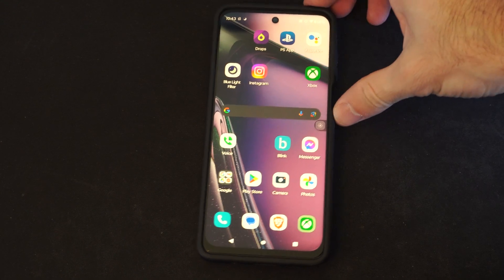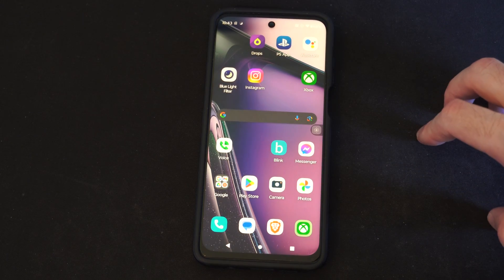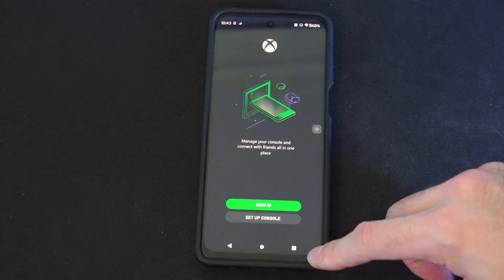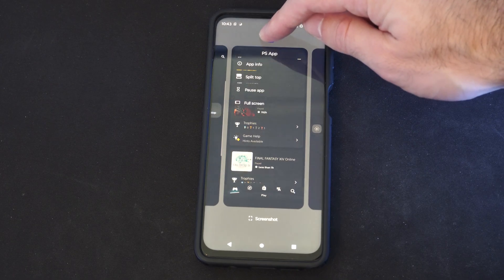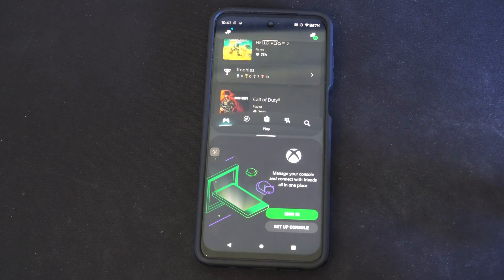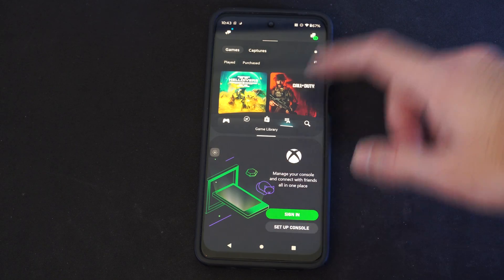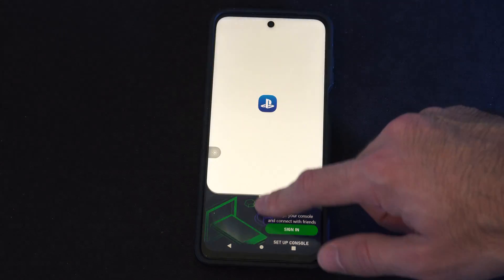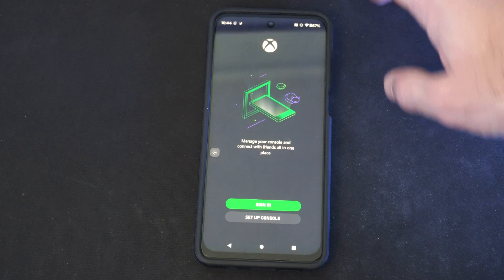How to Use Apps in Split Screen Mode ON or OFF on Android Phone (Settings Tutorial)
Split-screen mode on Android allows you to use two apps simultaneously, which can be quite handy for multitasking. Here’s how you can enable and use split-screen mode on your Android phone:

Open Recent Apps:
Access your recent apps by either:

Pressing the Recents button (if your phone has navigation buttons).
Swiping up from the bottom of the screen (if you use gestures).
Select the First App:

Tap and hold on the first app you want to use in split-screen mode.
On Pixel phones, tap the icon above the app.
Choose Split Screen:

From the menu that appears, select “Split Screen” or “Split Top”.
Now, the first app will cover the top half of your screen.
Select the Second App:

Go back to your app list and choose the second app you want to use.
It will now occupy the bottom half of the screen.
Using Apps in Dual Screen Mode:

Both apps are now open, and you can interact with them as if they were running individually.

You can tap options in one app, select items in the second app, and so on.
You can even rotate your screen to use split-screen mode in landscape view.

Exiting Split-Screen Mode:
To quit split-view mode, drag the black bar that appears between your apps toward the app you want to close.

For example, to close the app covering the bottom half, drag the bar downwards.

Remember that Android keeps your app running even if you’ve removed it from split-view mode, so you’ll need to close it manually.

And there you have it! You’re now multitasking on your Android phone by bringing your favorite apps onto a single screen.